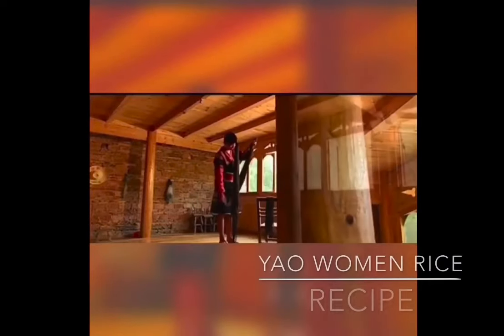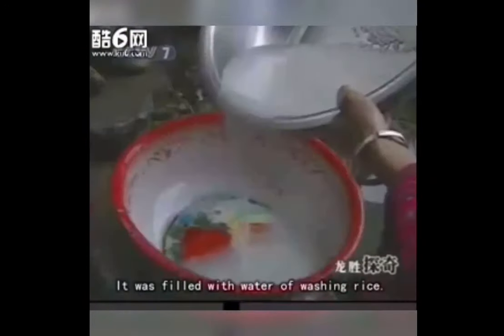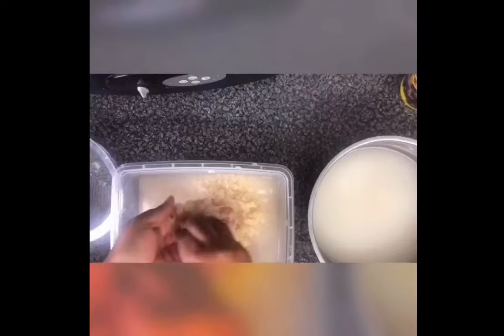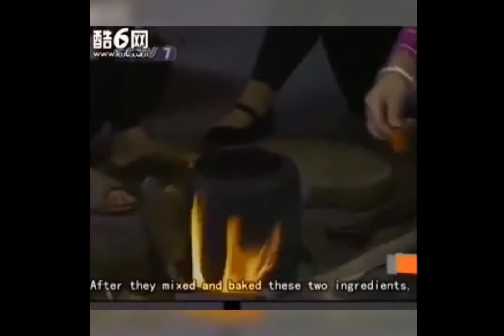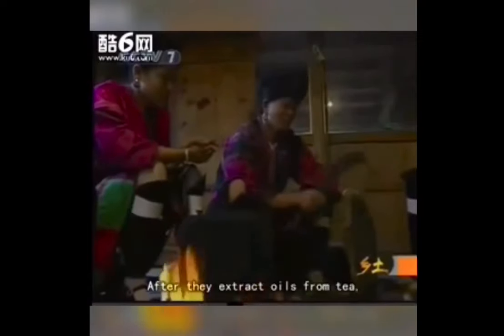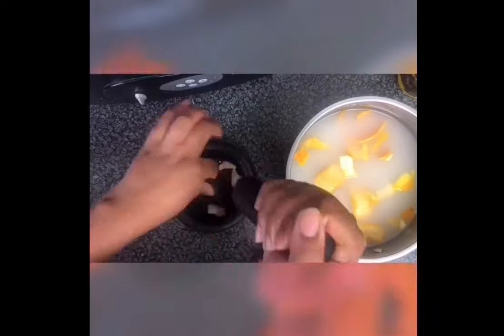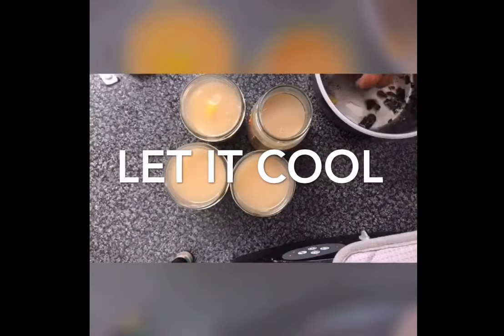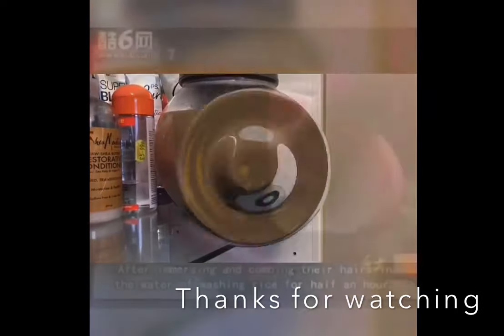AUTHENTIC YAO WOMEN RICE WATER RECIPE FROM THE TRIBE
This video will show you how to make rice water EXACTLY how the Yao women make theirs including natural roots and essential oils.

This recipe comes from the Huang luo village. For this recipe you will need:
🍚 Rice of your choice but organic is best
💦 Water
🍊 1 pomelo or orange
🎋 Fleeceflower root
🍋 Any Essential oil that yiu like (I use lavender)
🧄 Ginger root
☕️ Tea bran if you are lucky enough to source it 🙄